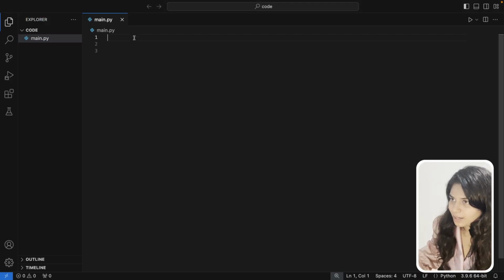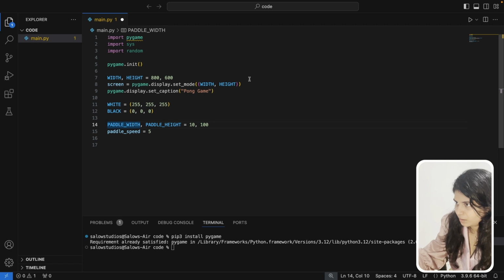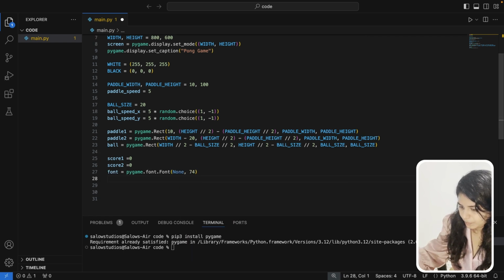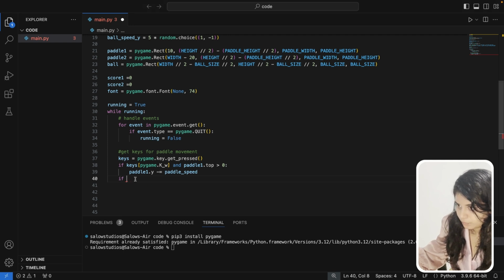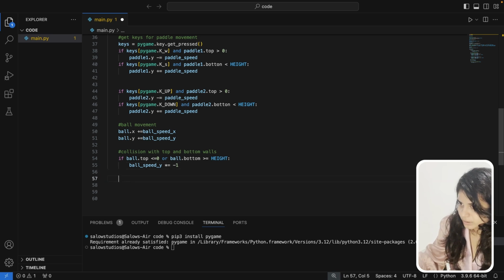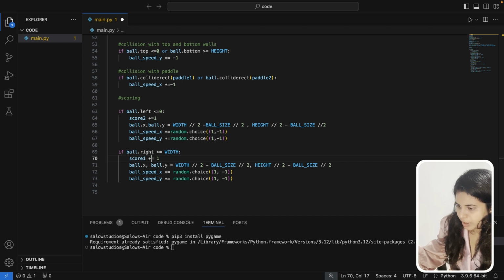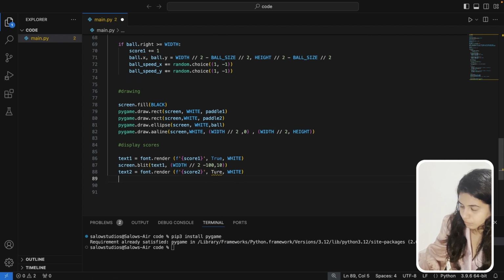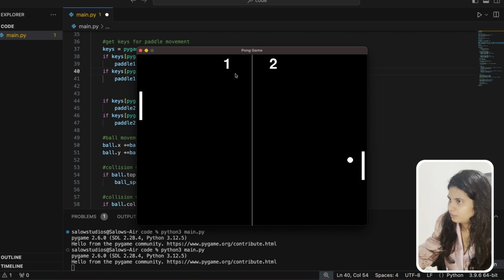Create Your Own Pong Game with Python and Pygame!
Learn how to build a classic Pong game using Python and Pygame in this step-by-step tutorial! Whether you’re a beginner or looking to brush up on your coding skills, this video will guide you through the entire process, from setting up your environment to adding the finishing touches. Get ready to dive into game development and have fun creating your own Pong game!”

Would you like any more help with this? Maybe a fun fact about flowers or a riddle to brighten your day? 😊

Timestamps:
0:00 Intro
9:15 Game Loop
11:25 Input key controls
14:46 Ball Movement
28:00 Debugging
29:03 Output